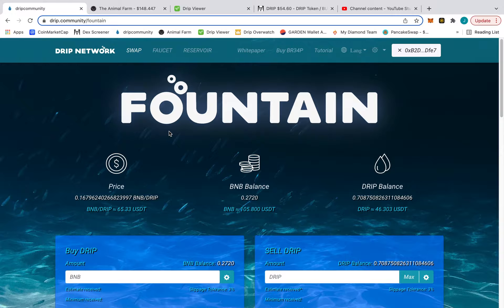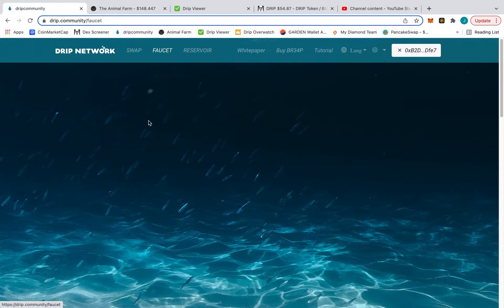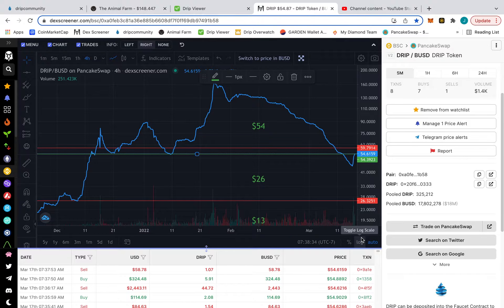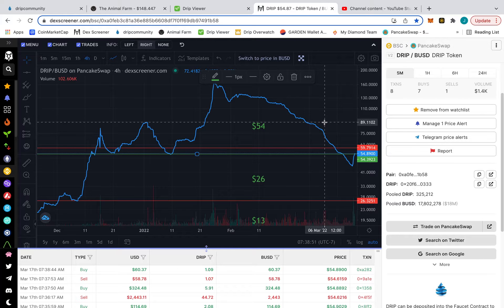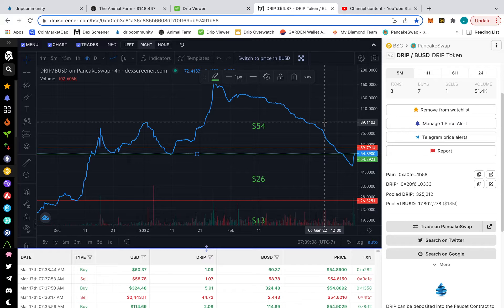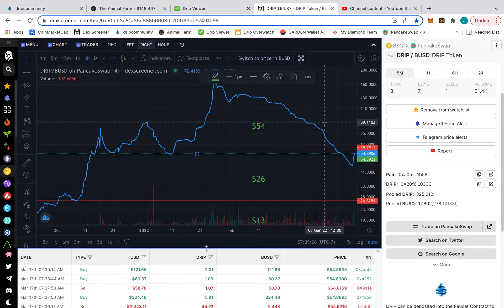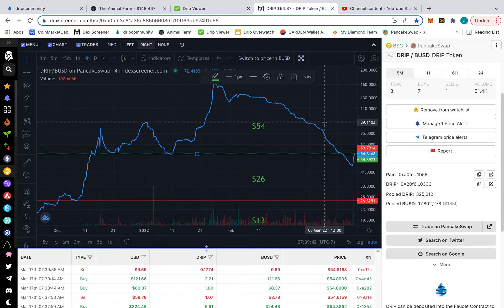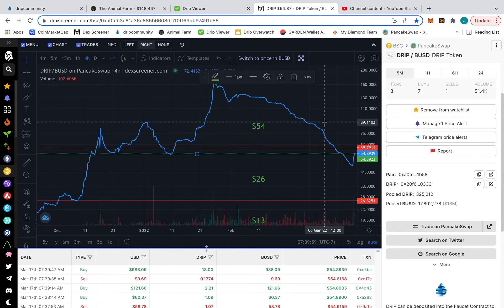Buy drip now before it hits $90!? - FOMO this weekend? Positive Vibes!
9th episode documenting my journey and helping to contribute to the drip community.  I'm just an average dude that likes crypto and DeFi.  In this video  I talk about getting passed $54/$65 (dexscreener/drip website). Is it a good time to buy before it hits $90!.